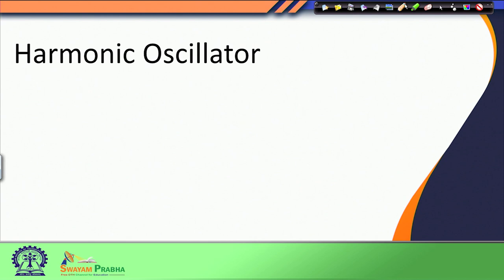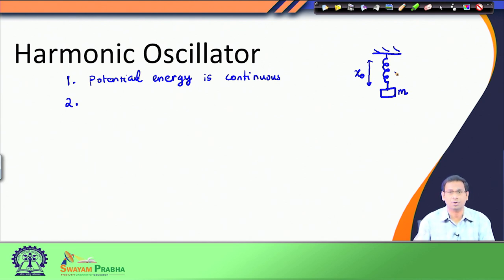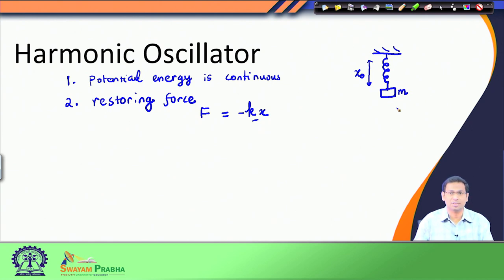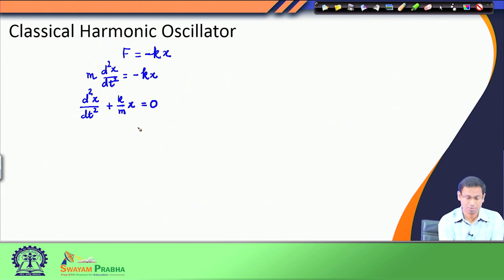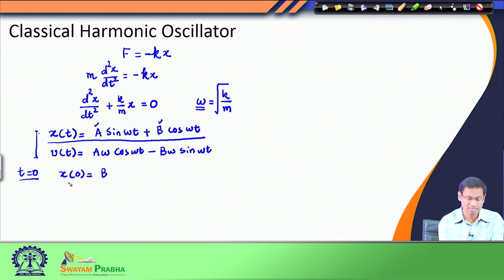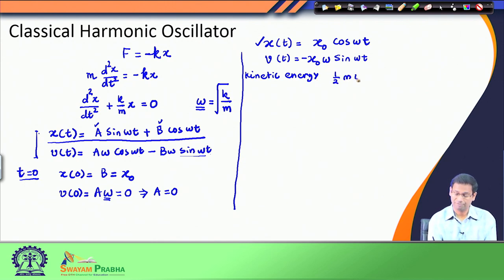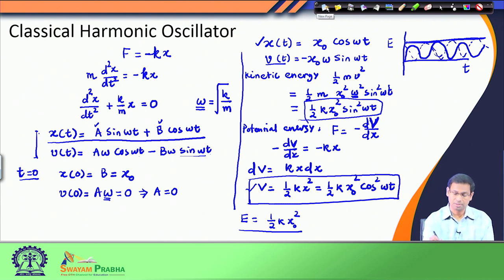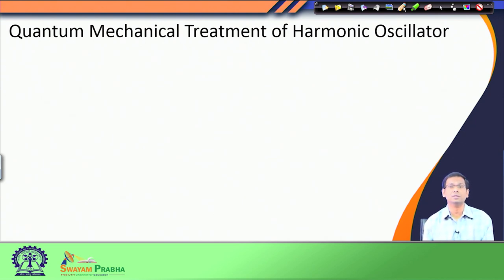Harmonic Oscillator (Part - l)